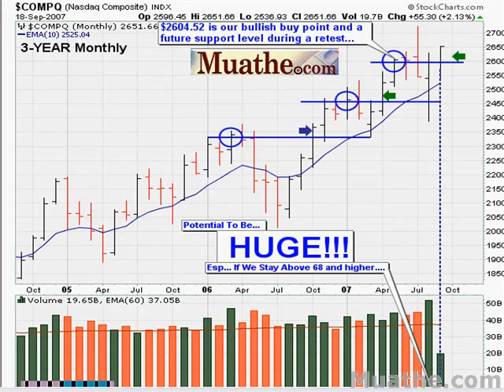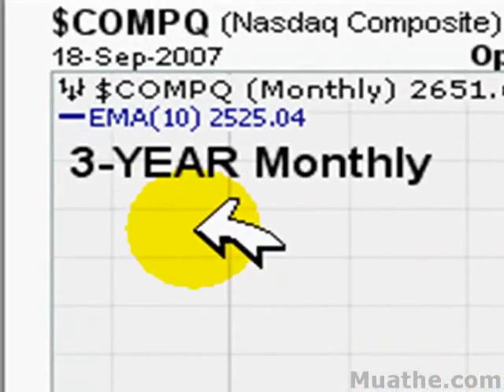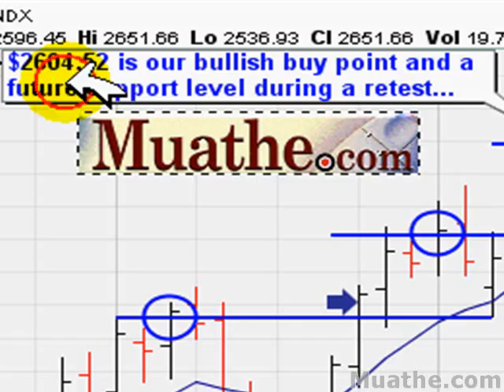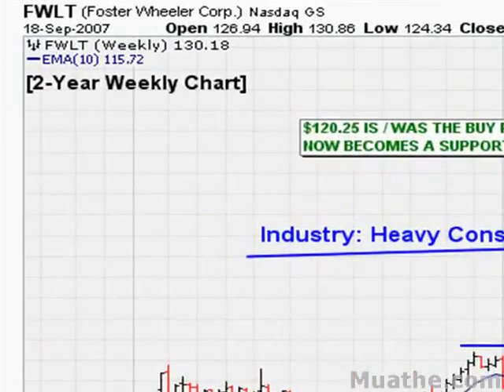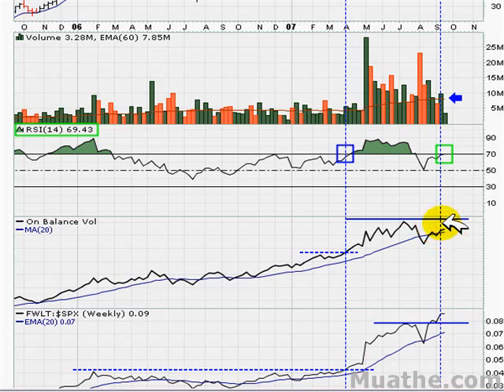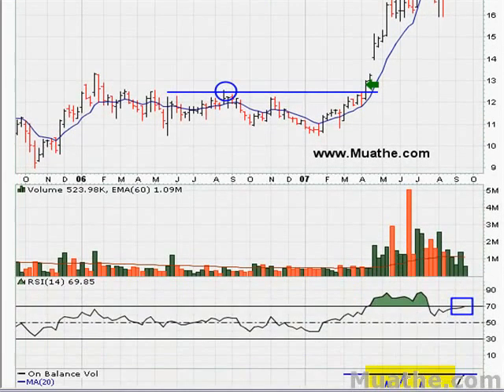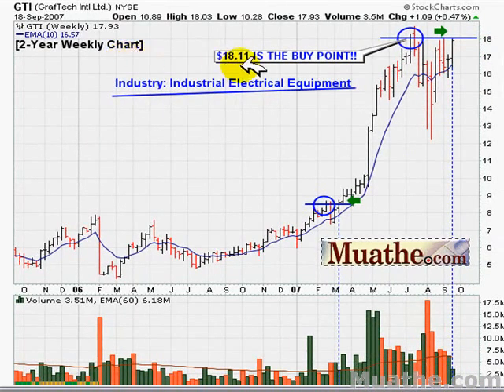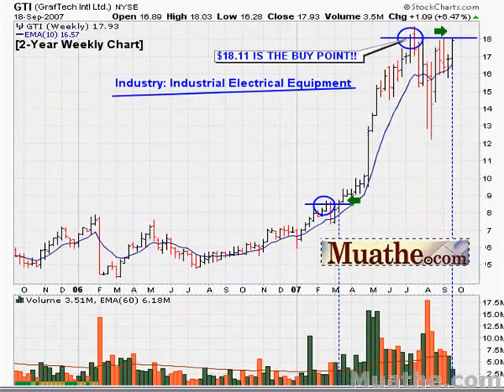HOT Breakout Stocks To Watch; FWLT, GLNG, GTI 09/19/2007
BRAND NEW VIDEO UPLOADED DAILY; Explosive Stocks Just Starting To Move Out Of Sideway Boring Action; TIMING IS EVERY THING... Our goal is for you to make money from day one of your purchase.

This is a list of stocks that look ready to take off at any time... Place stops below the recommended buy price... This information should not be used without first consulting your investment agent and or broker...

Today the featured stocks are;

NASDAQ COMPOSITE

Foster Wheeler, Ltd. (FWLT)

Industry: Heavy Construction

GrafTech International Ltd. (GTI)

Industry: Industrial Electrical Equipment

Golar LNG Ltd. (GLNG)

Industry: Shipping